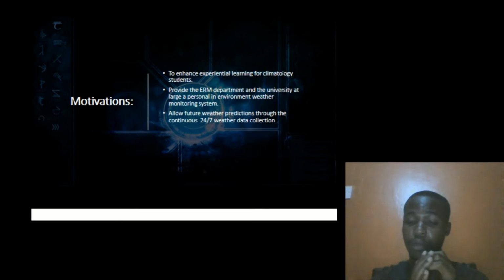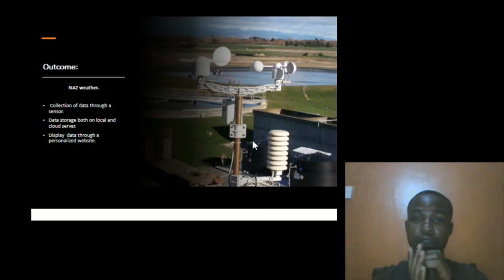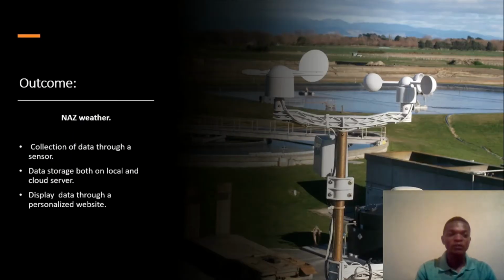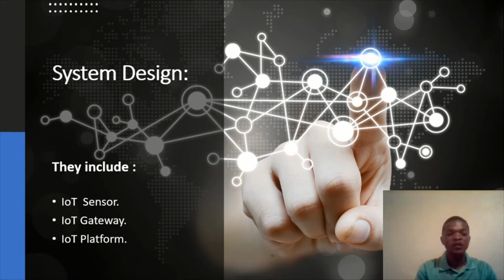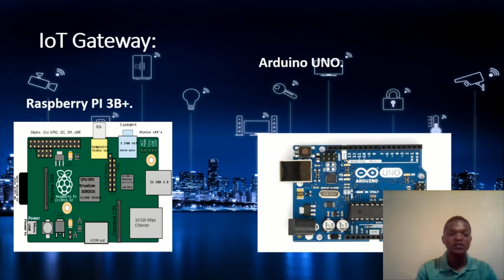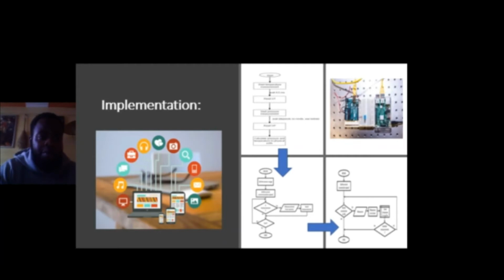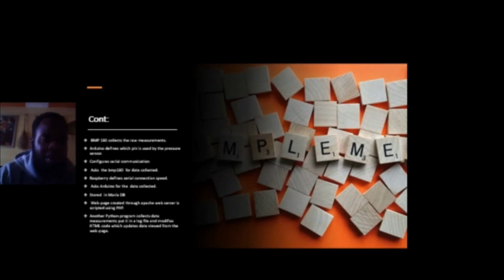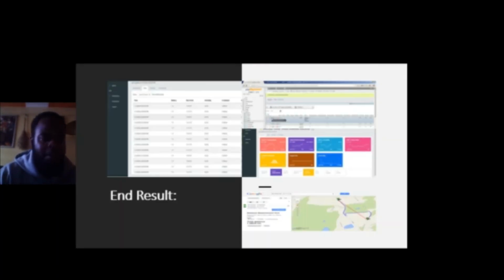Bright Minds IoT Research proposal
A small presentation on covering how we would implement the creation of an automated IoT weather station using both Raspberry pi 3b+ embedded with Arduino uno